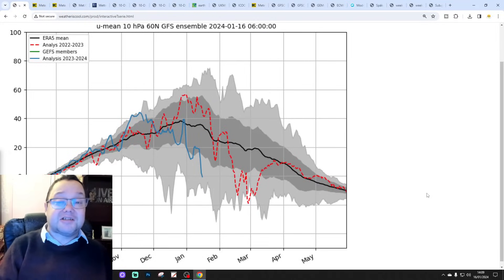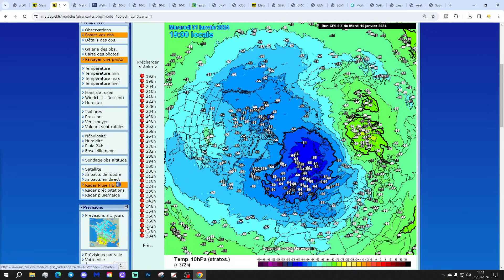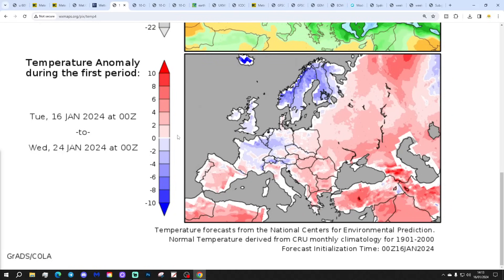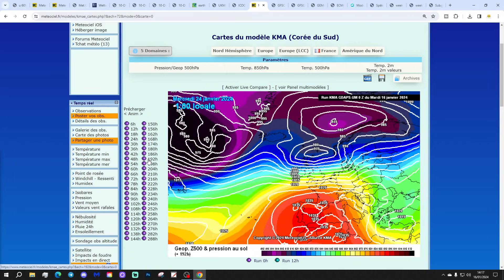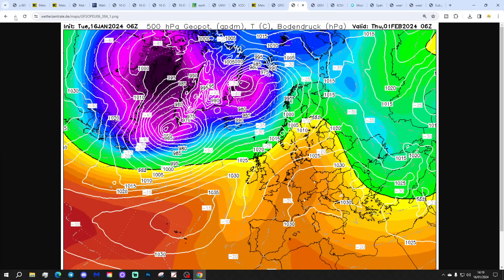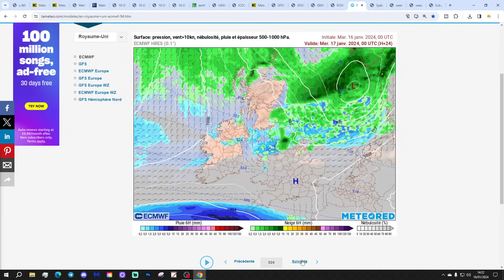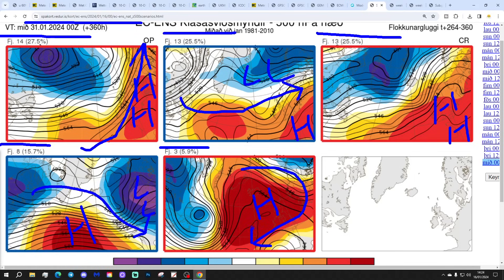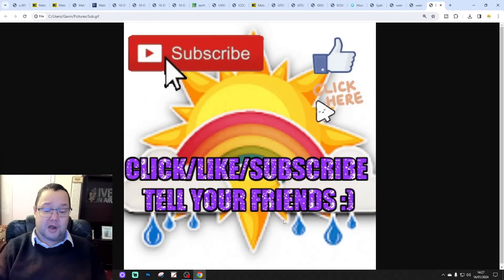Ten Day Forecast: Exceptionally Mild End To January?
Hello everyone and thanks for tuning in to today's ten day forecast video update. We're going to look at the weather for the next ten to fourteen days. Day ten will take us to 26th January - and we'll be able to extend out beyond that with the extended and ECM ensembles (they run to around a couple of weeks)  We'll have a look at the CFS V2 taking is well into February at the end of the video.

The next few days will be very cold with northerly winds from the Arctic but looking ahead to the weekend a change will take place with mild, wet and windy weather returning from the Atlantic. Next week is looking very unsettled with low pressure potentially bringing severe gales and heavy rain - The deluge returns  next week - though months end might bring another change to something rather drier but still very mild conditions - In fact some of todays extended model output it looking potentially exceptionally mild for the end of January...

💡  Video Credits: 💡

Chapters:
00:00 Intro
00:46 SSW Latest
03:27 Current CET
04:00 GFS Ensembles
04:54 Temp/Precip Anomalies
06:08 Latest Windflow Map
06:24 Chart Data
13:27 EC Precipitation Forecast
14:21 EC Ensemble Clusters
16:29 CFS Weeklies
18:07 Outro

💡  GWV Links: 💡